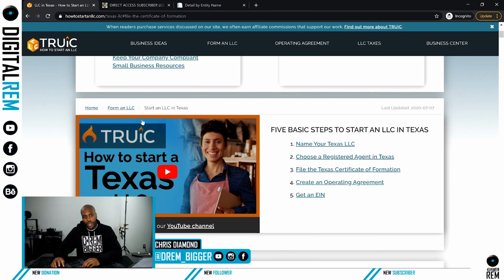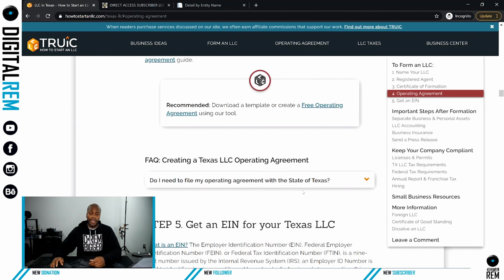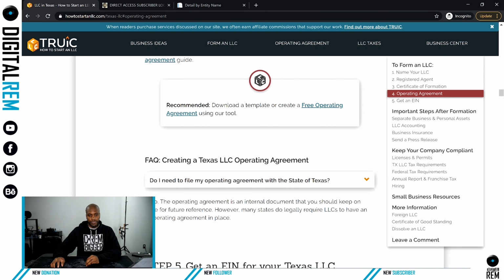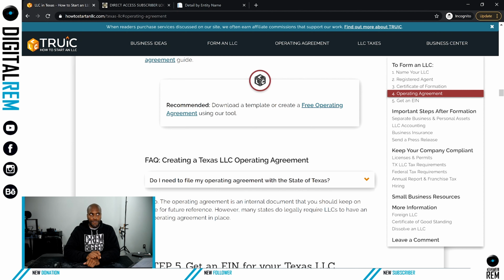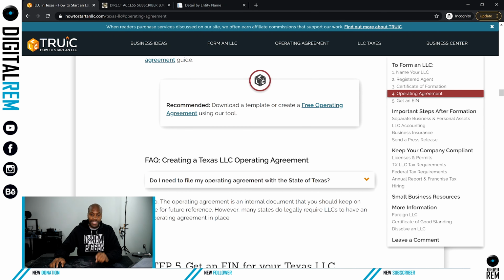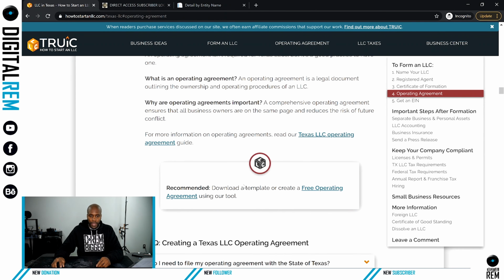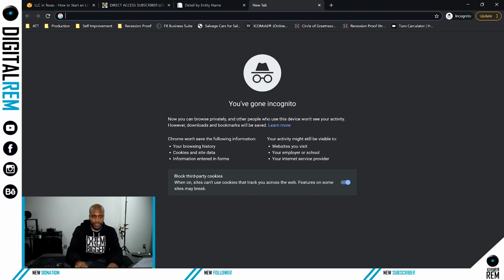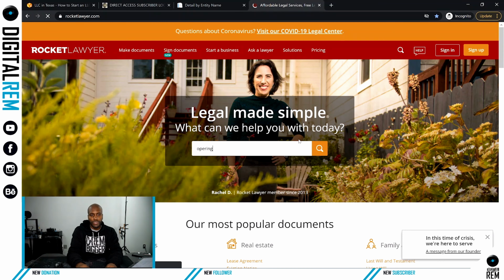Start a Business Course | Operating Agreement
Welcome to the start a business course. We are happy to see that you have taken the first steps towards creating a better future for you and your family. Ownership is everything, and in this course we are showing you the step by step process of starting a business properly.
We have had the opportunity to work with multiple businesses and have learned from some of their pitfalls, and now we are sharing what we have learned. Our process is ideal for establishing a business that financial institutions take seriously, in order to obtain the proper funding to run the business at it's maximum potential. It all starts with the foundation that you set in the beginning.

In this video we cover what an operating agreement is, and how it may be useful to your business. If you are a partner in a business this document is a must have, in order to allocate who owns what and how much each person owns.  It is best to get a lawyer involved when you are able to, but for a starting business this document is a legal binding agreement between all of the owners. If you are a business of one, save this document for later partnerships.

DigitalREM.com